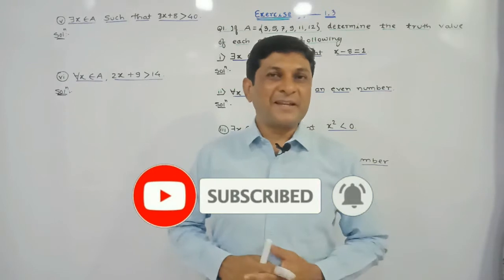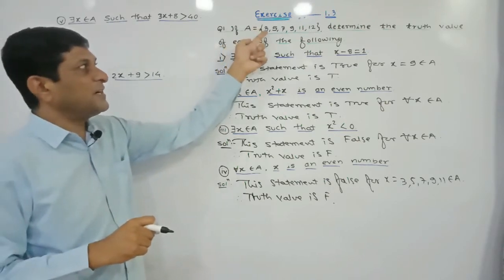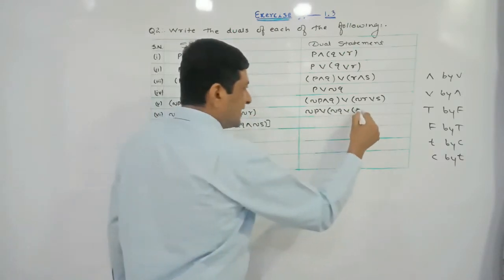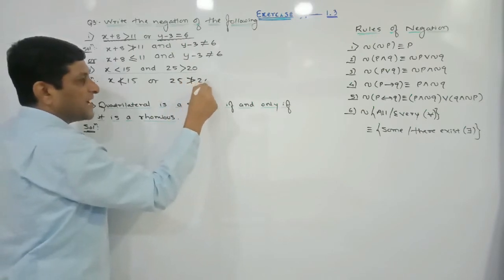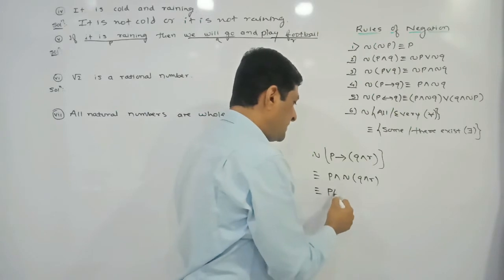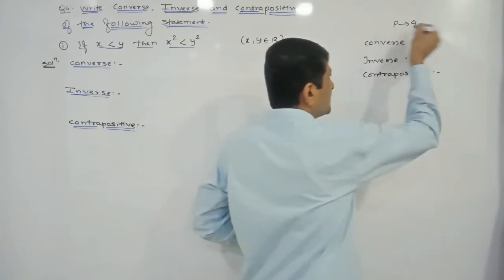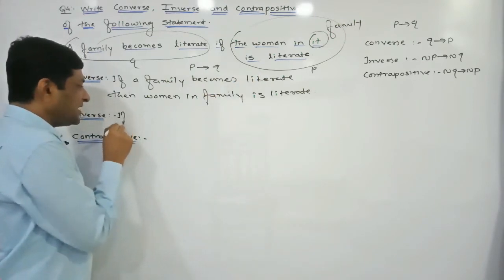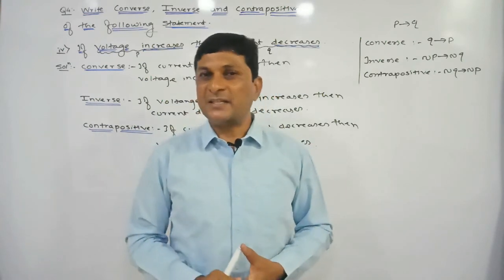Mathematical Logic | Exercise 1.3 Q1-Q4 | Class 12 Maths | Maharashtra Board | Samit Deshmukh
✔ In this video we will discuss Exercise 1.3 Q1-Q4